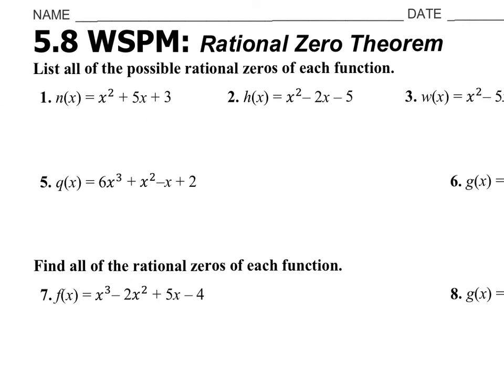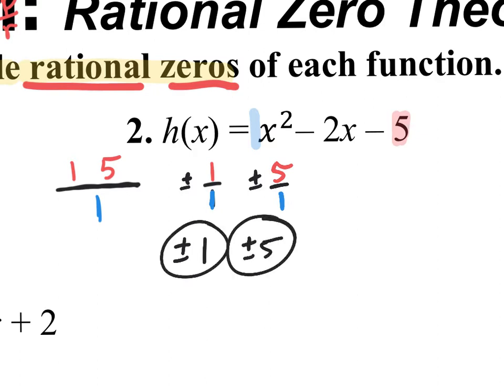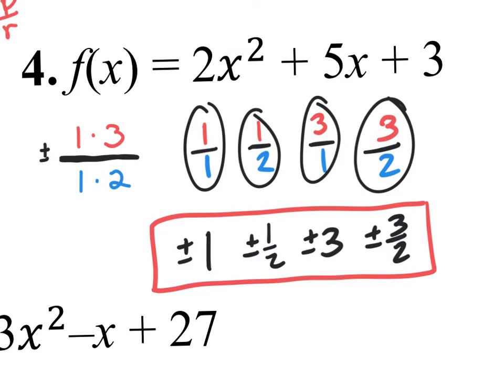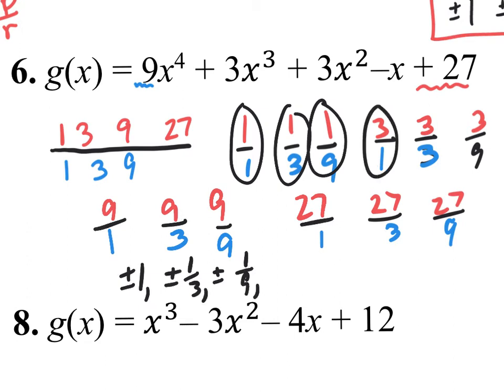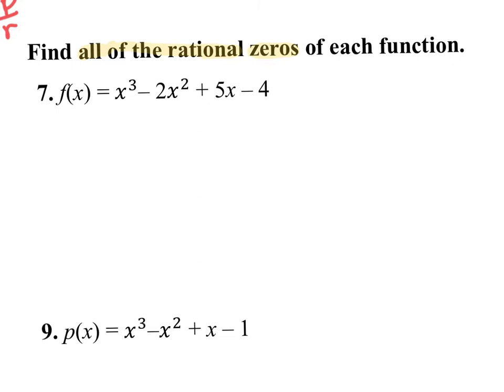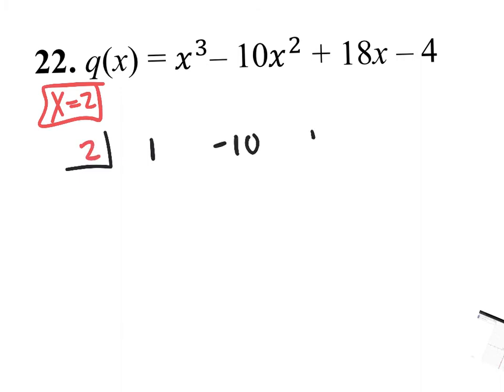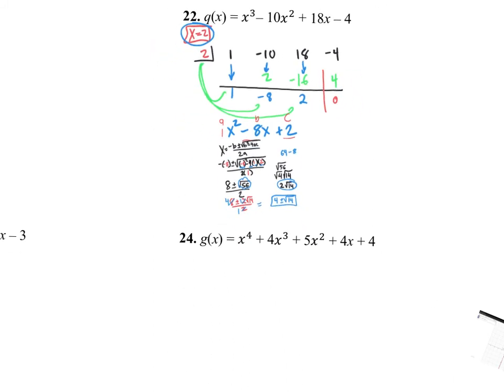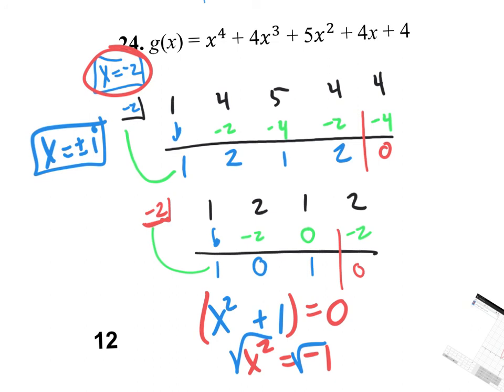5.8 WSPM rational zero theorem